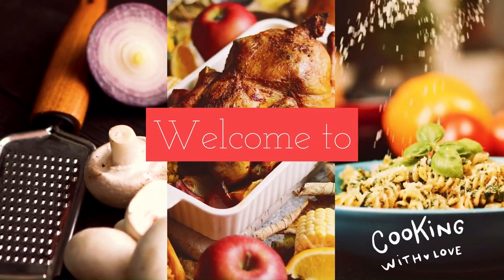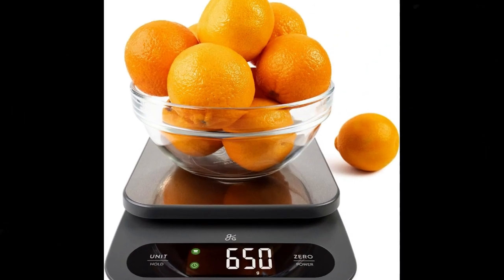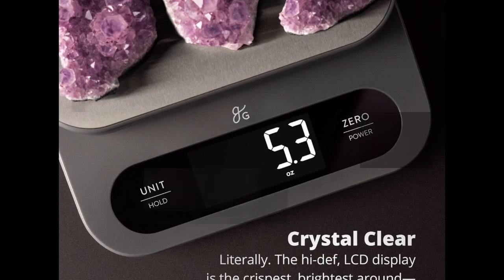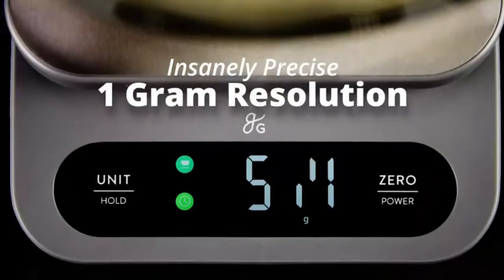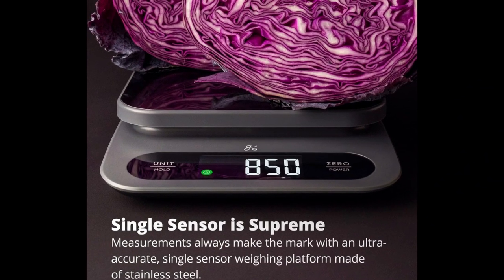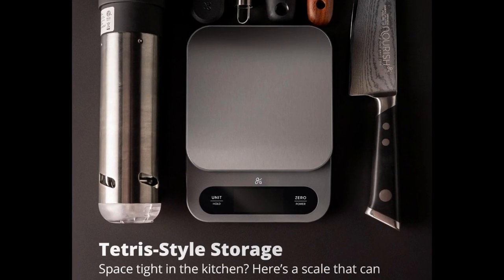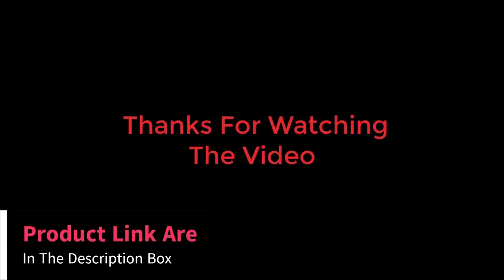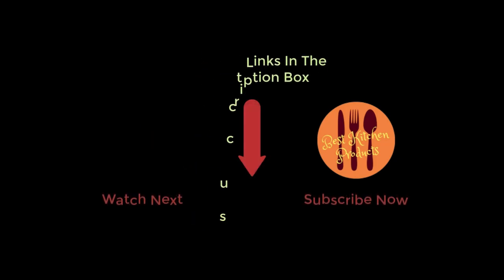The Best Food Scale Review | 2024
today we are going to talk about The Best Food Scale Review | 2024. Greater Goods High Capacity Kitchen Scale. A Premium Food Scale That Weighs in Grams & Ounces w/a 22 Pound Capacity. Feat. a Hi-Definition LCD Screen and Stainless Steel Platform.
~ Product Link ~ Here are The Links to Buy
Greater Goods High Capacity Kitchen Scale